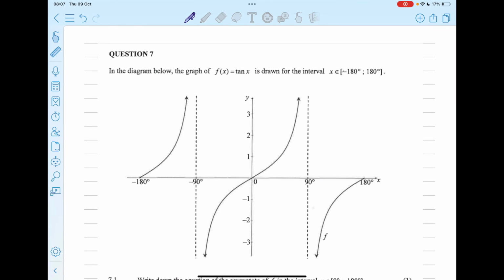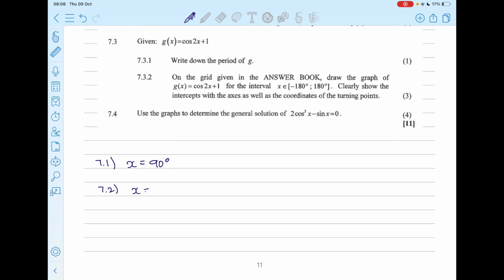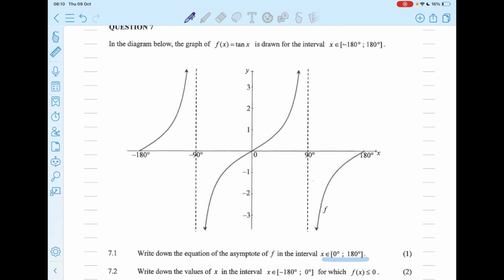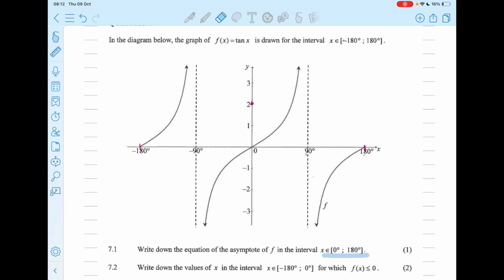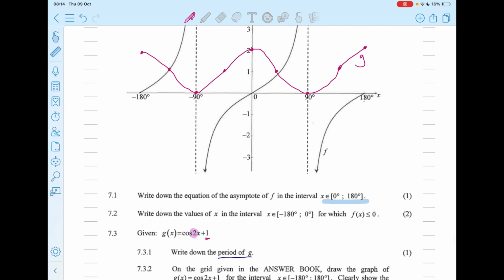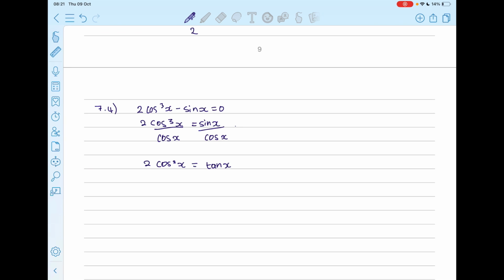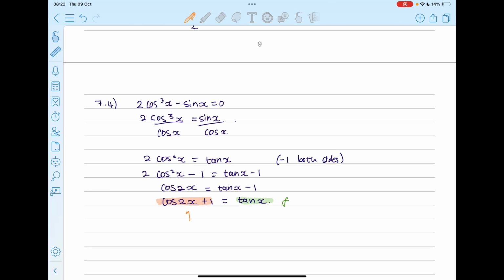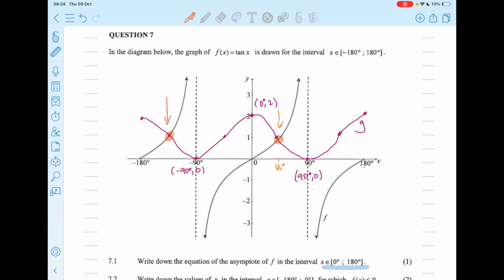Grade 12 Mathematics Exam Paper 2: Trigonometric Functions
In this mathematics tutorial, we go through how to solve exam level problems for Trigonometric Functions. Topics included are tan graphs, cos graph and general solution. These questions were taken from the NSC Mathematics Paper 2 November 2024 Exam.